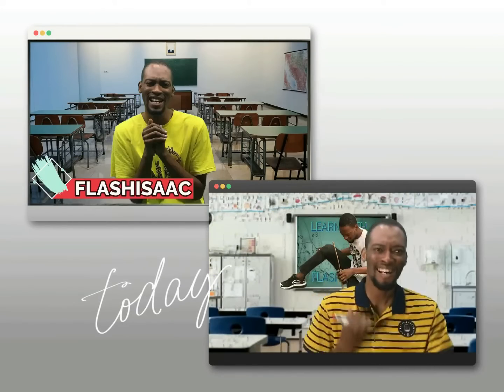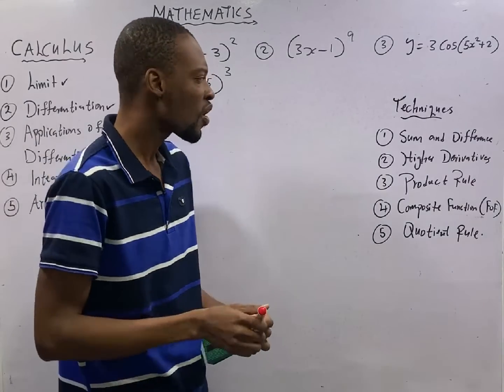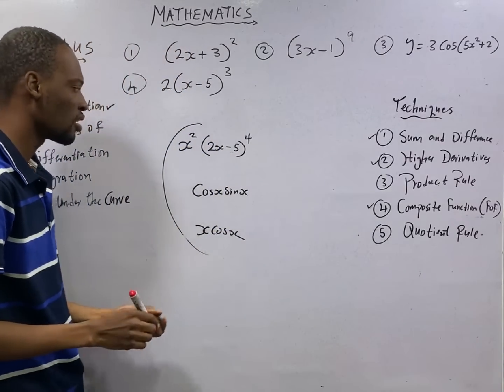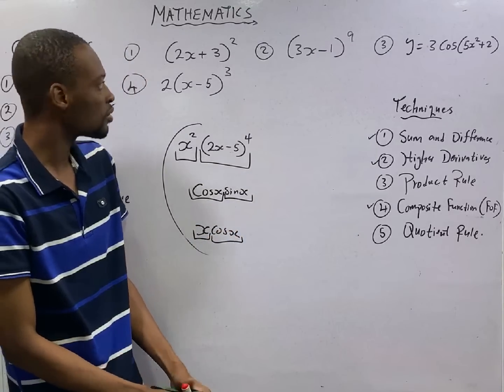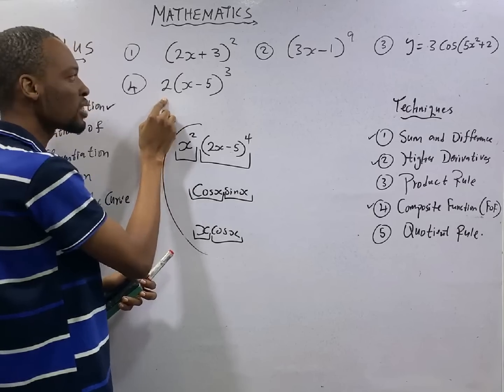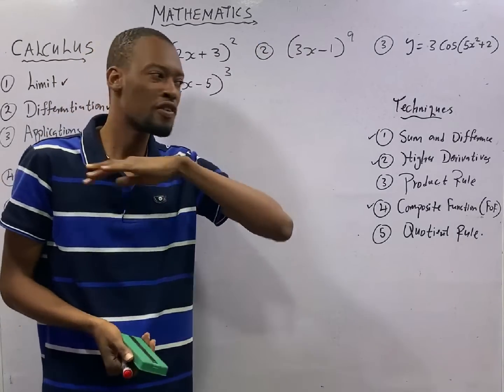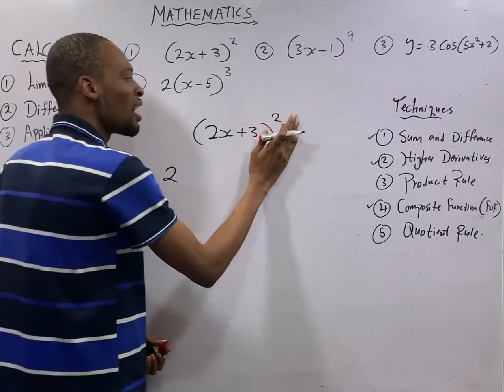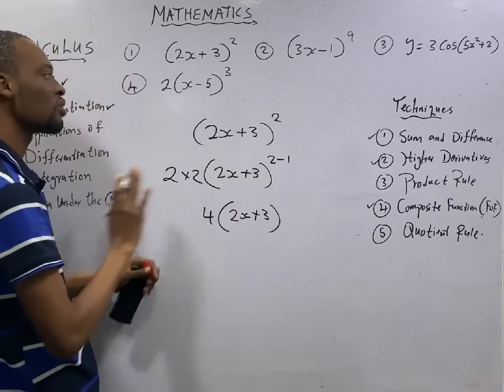Composite Functions » 120 Days To Jamb Mathematics - Ep 90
Composite Functions - 120 Days To Jamb Mathematics Episode 89 of 120.